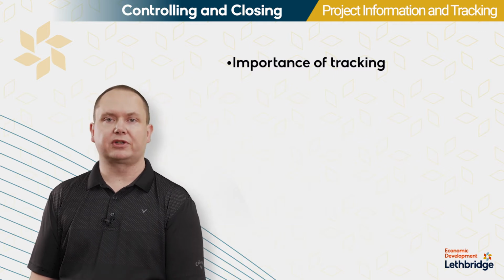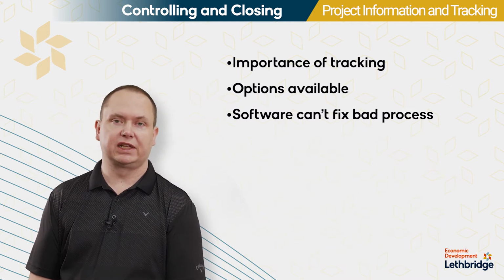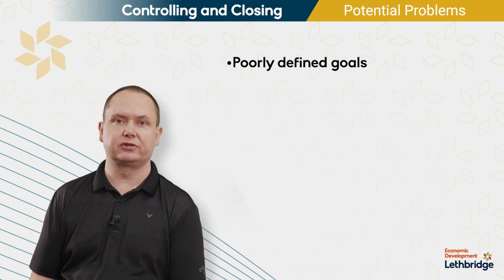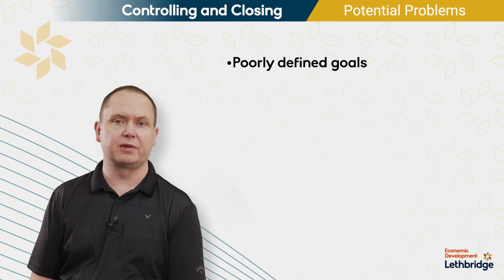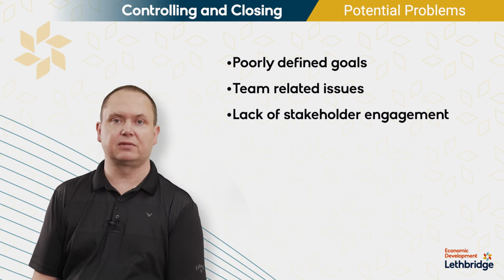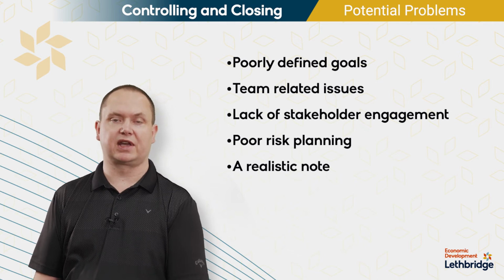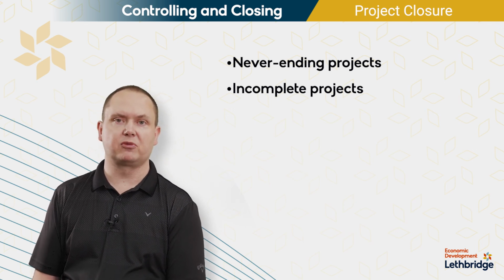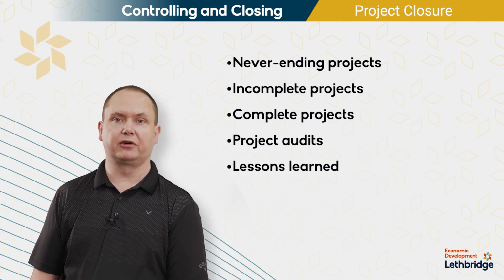Supply Chain Automation Webinar - Session 1 Part 3: "Controlling and Closing" with Kris Fleckenstein